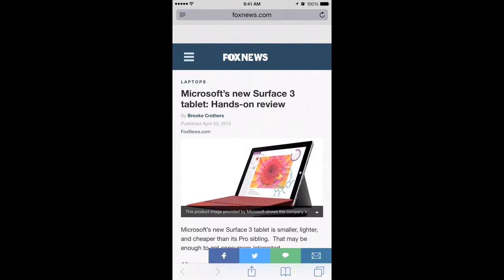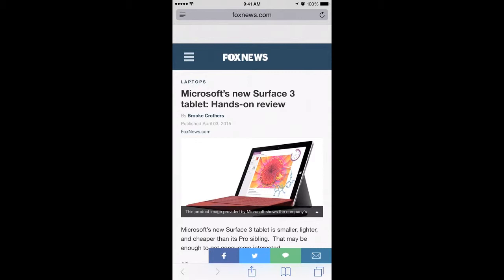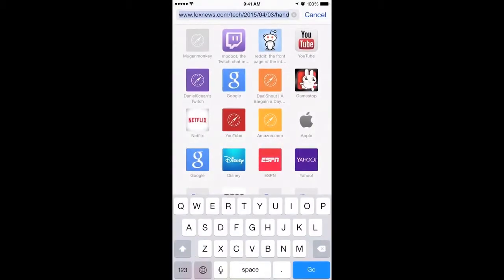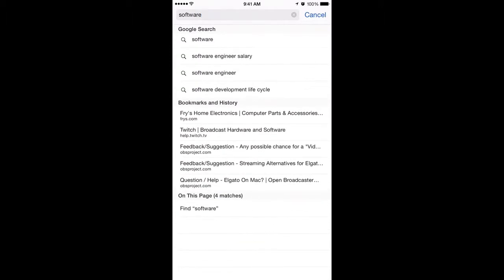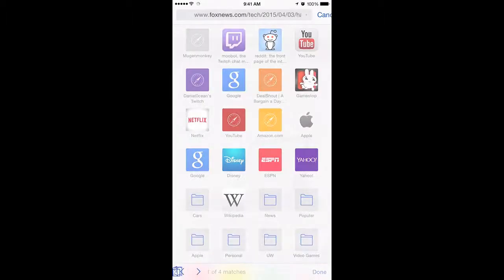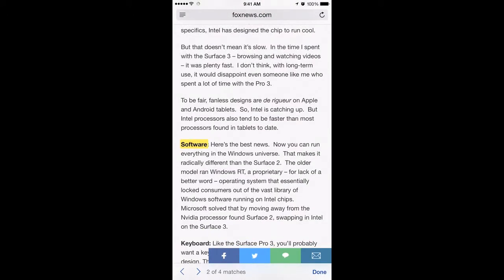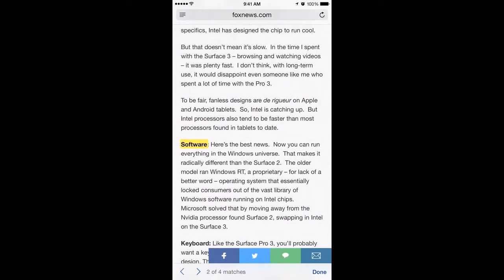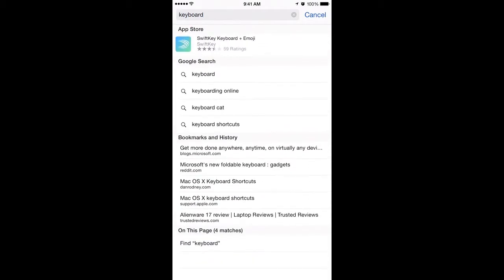iOS Tip: Find a word/text on a Safari web page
A quick tip on how to find a word/text on a web page in Safari.